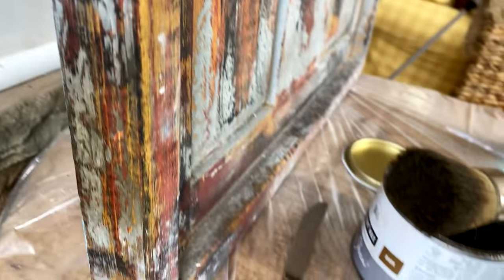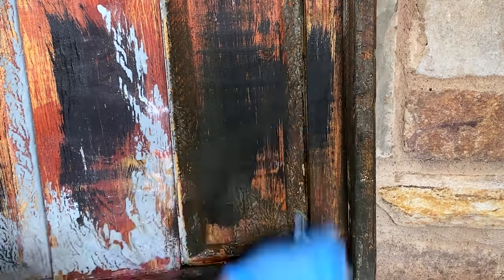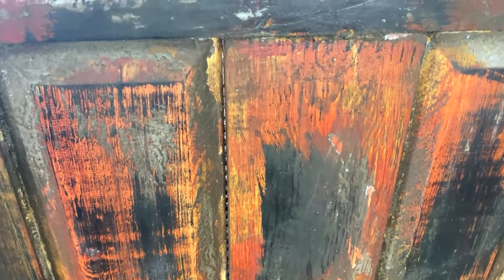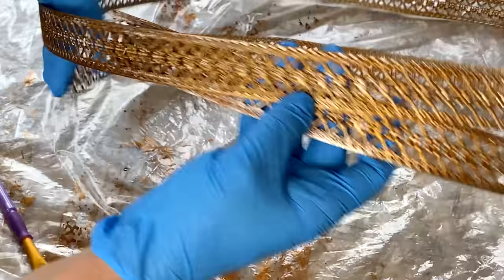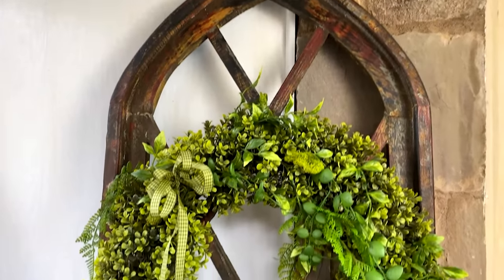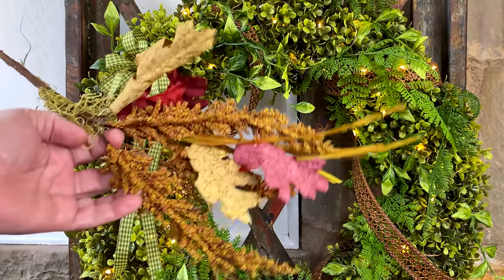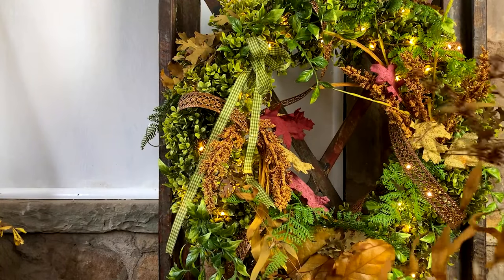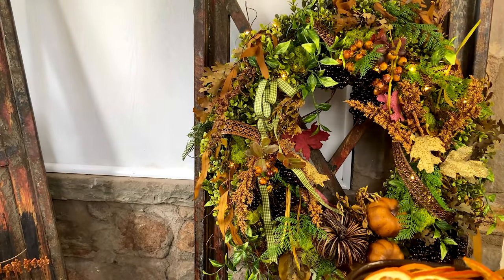Patina French Country Foyer Wall Panels || Repurposed Fall Wreath || Cozy Fall Vibes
Hello Everyone,

Enjoy the 'Fairytale Fall' decorating!

If you like repurposed wood, make sure to visit The Old Grainery to view similar items. Also, go view his Etsy shop.

Much Love,
Beverly💖😘